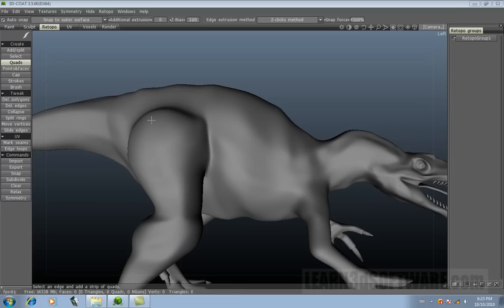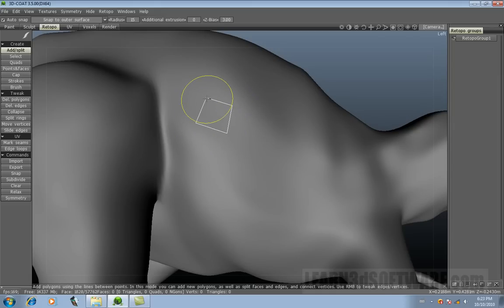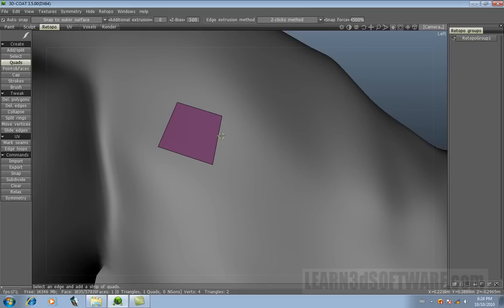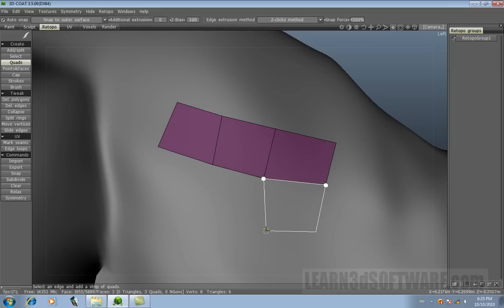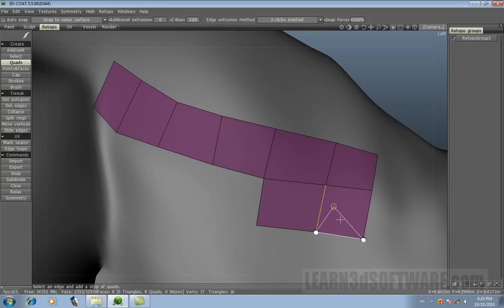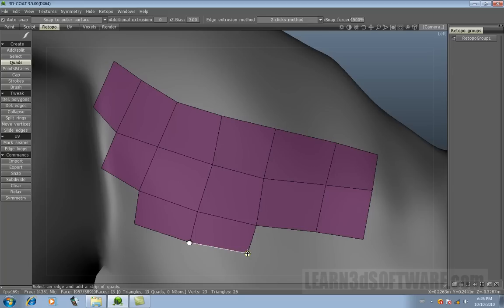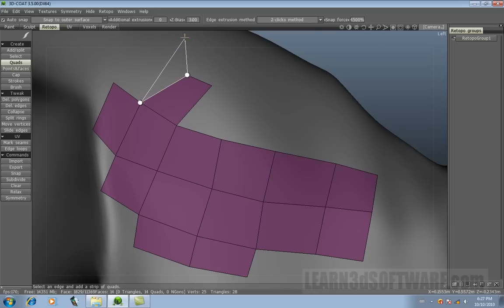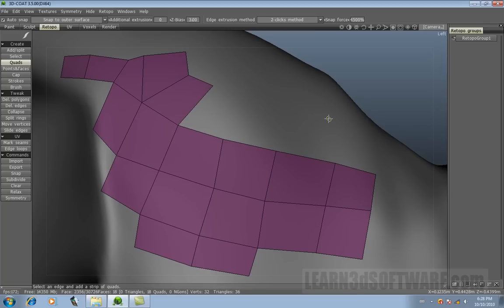3D Coat Tutorial - Retopology -Quads Tool